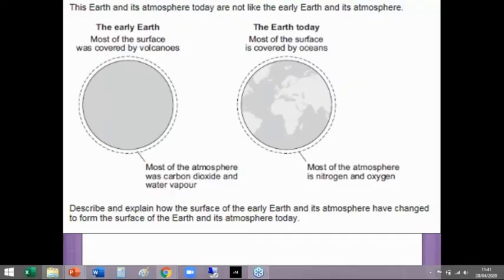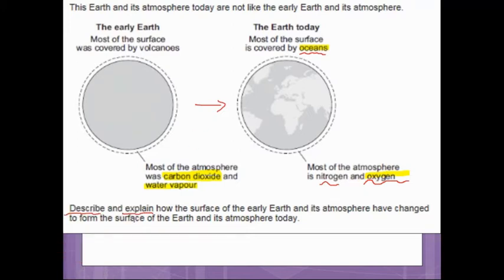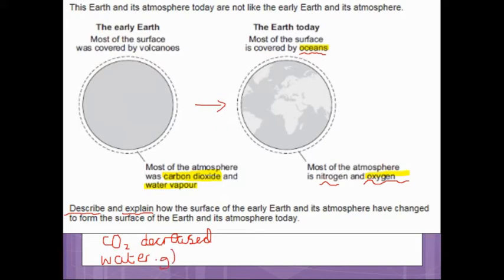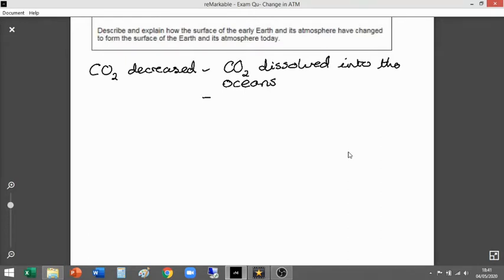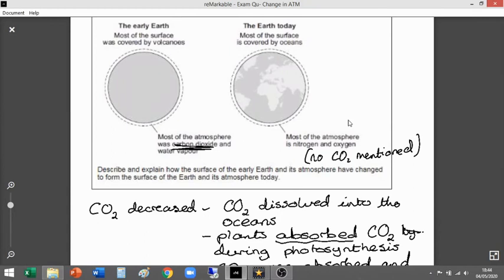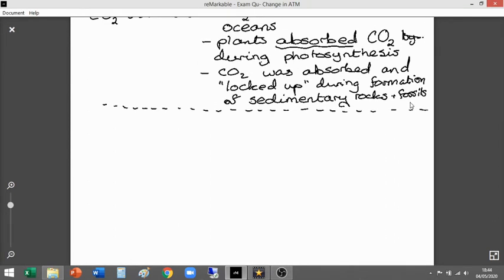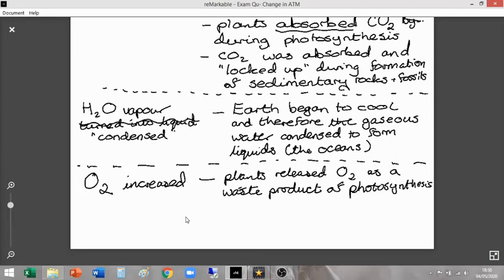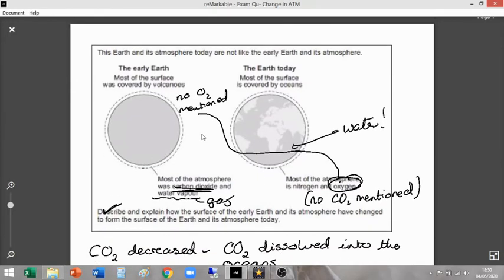Lesson 3: 6 Mark Exam Question on Changed Atmosphere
In lesson 3 we looked at the atmosphere as it is today and looked at two methods for determining the composition of the atmosphere. In the lesson we had a look at an exam paper question on how the atmosphere has changed but ran out of time to look through it properly. So instead here's the video on how to answer this exam question.

FEATURING STORMZY the HAMSTER!